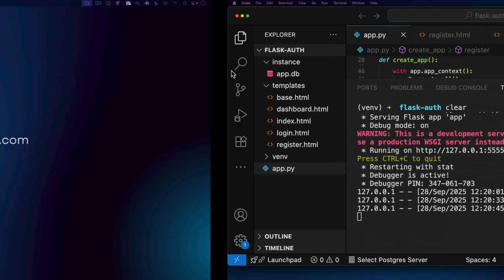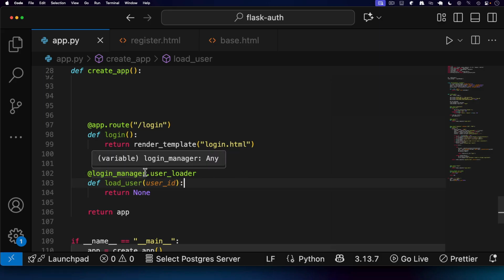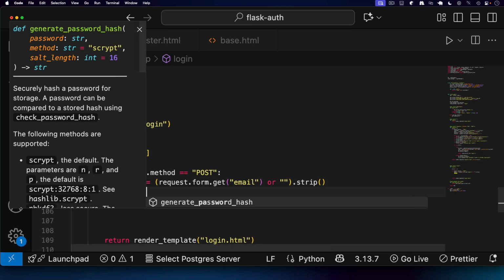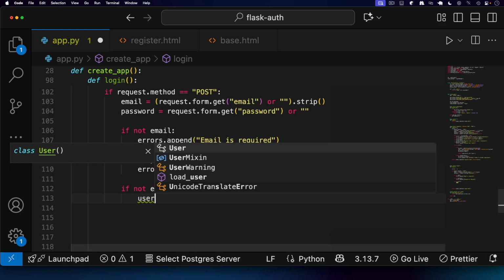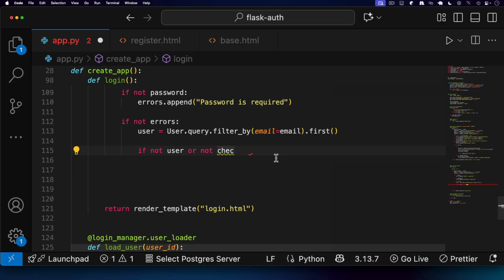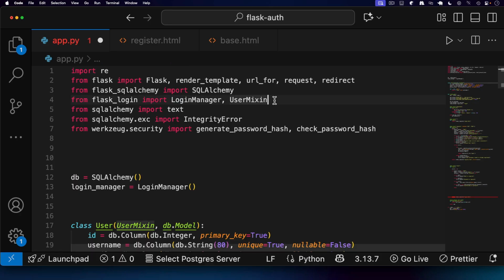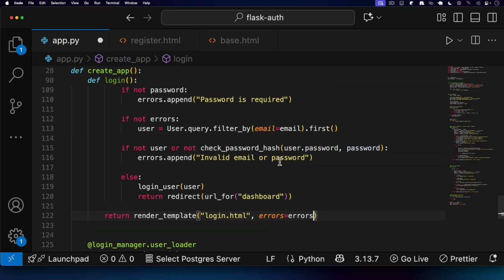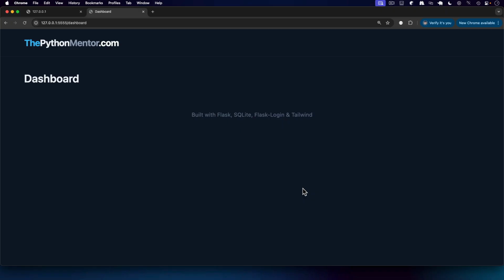Python Flask Authentication #11 – HANDLE LOGIN (Backend Validation & Password Check)